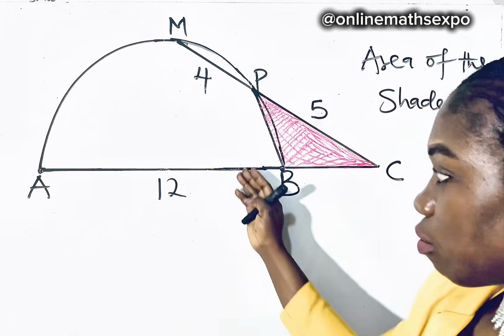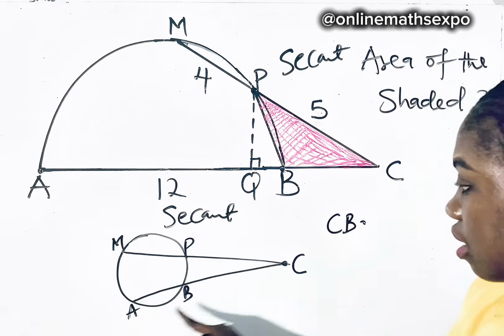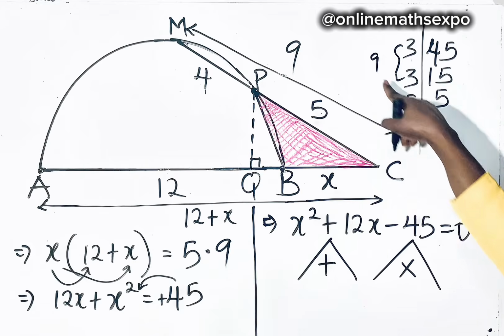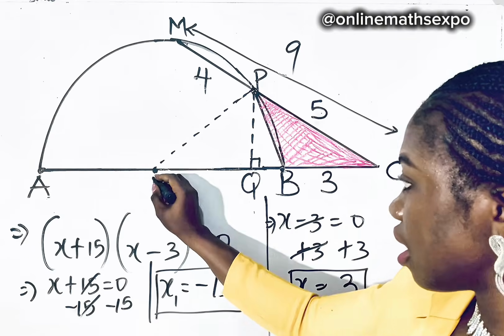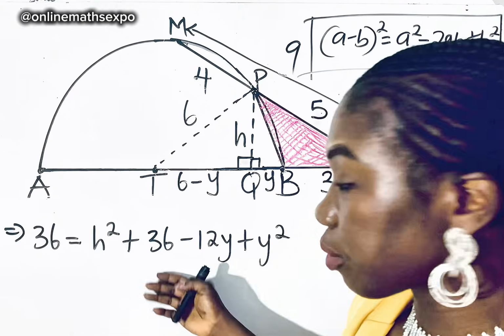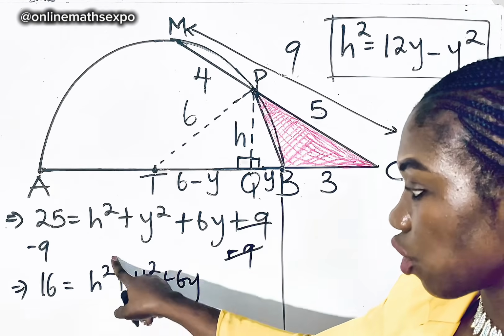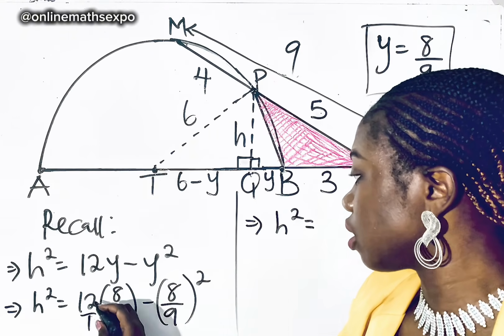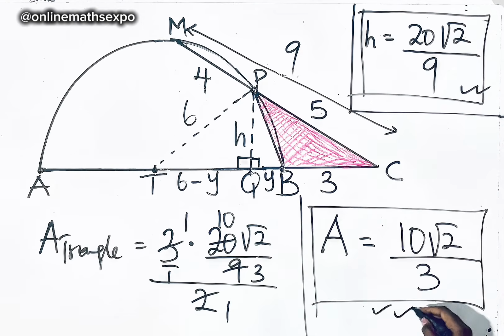Many People Can’t Solve This Geometry Problem | Area of the Shaded?geometry